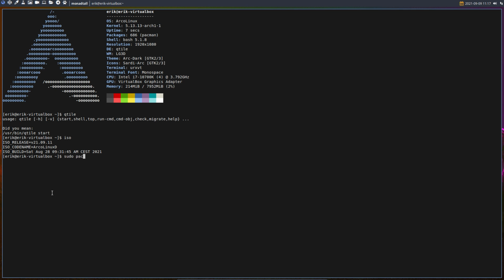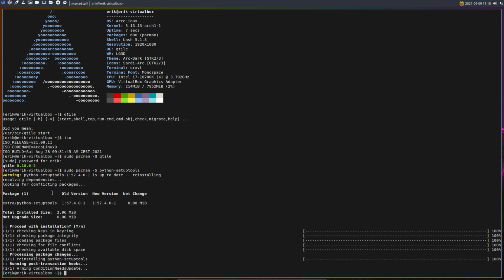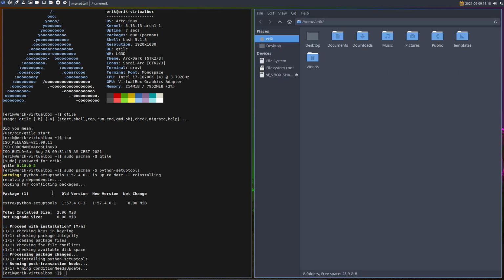ArcoLinux : 2218 ArcoLinuxD and Qtile - install python-setuptools